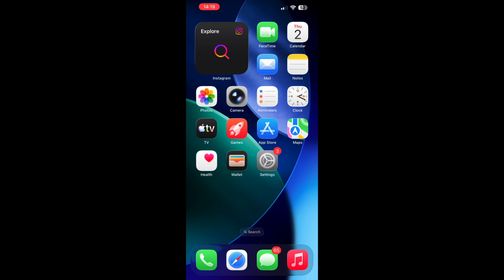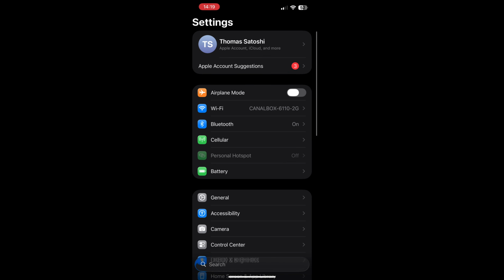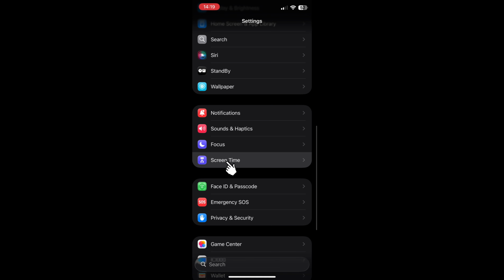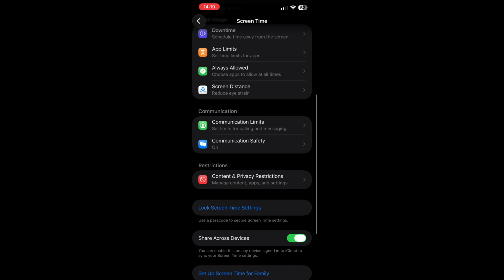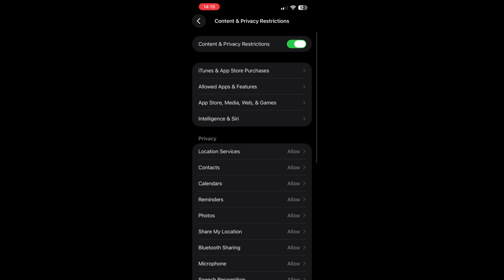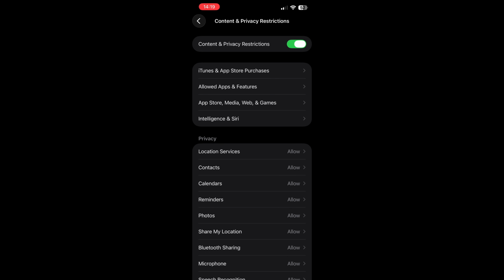How To Disable Restrictions On iPhone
How to fix restrictions on your iPhone using the Screen Time settings